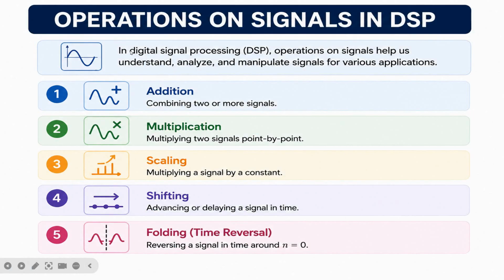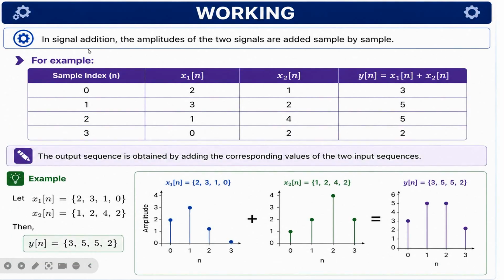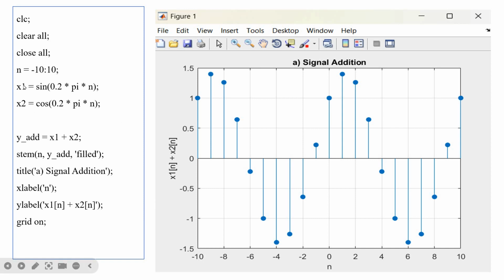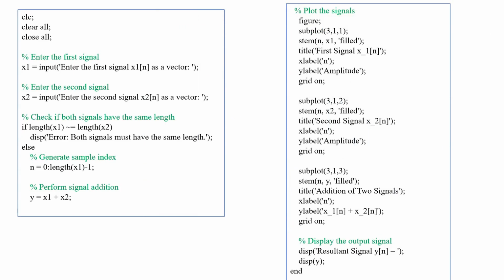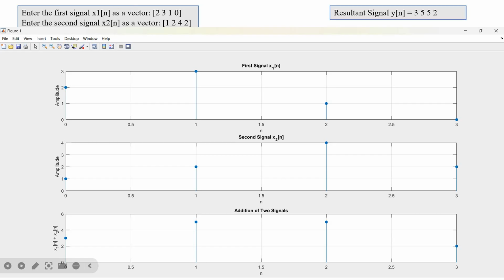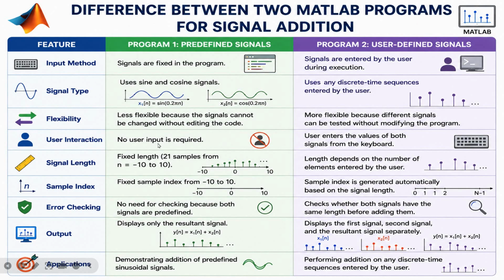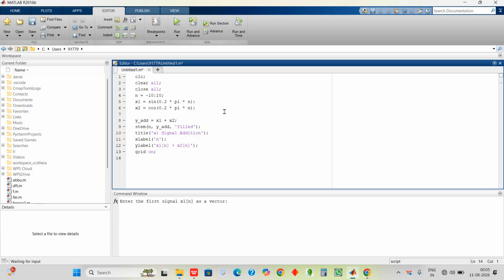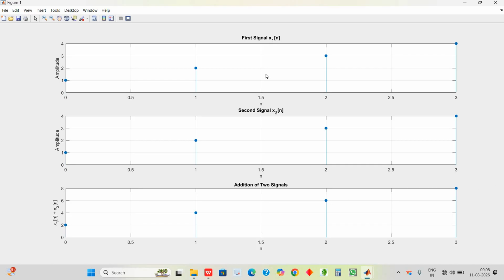Addition of two signals using MATLAB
Addition is the process of combining two discrete-time signals by adding their corresponding samples (elements) at the same time index. The resulting signal has a value equal to the sum of the two input signals at each sample.

Applications
Combining signals from different sources.
Audio signal mixing.
Image processing.
Signal enhancement.
Digital communication systems.